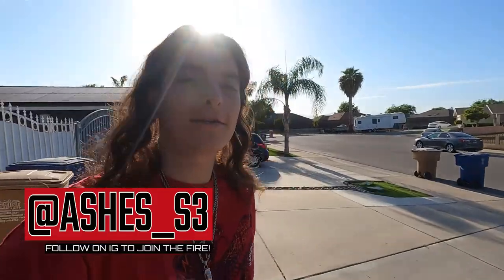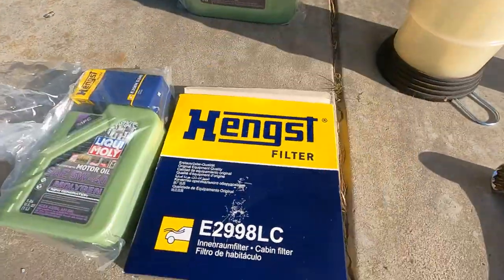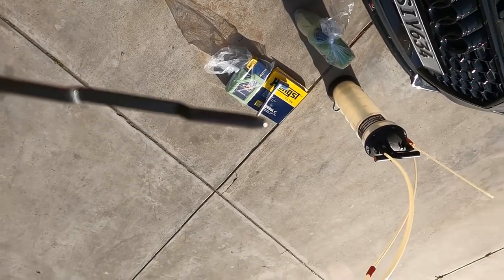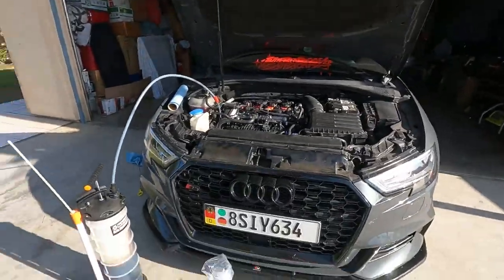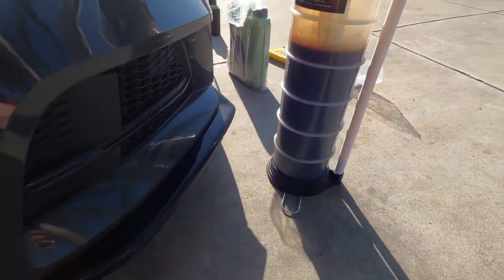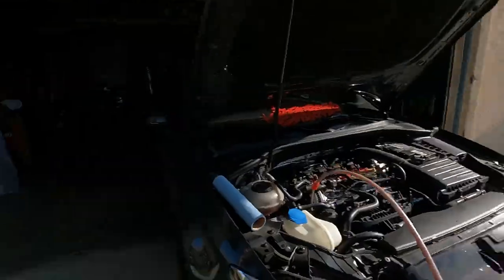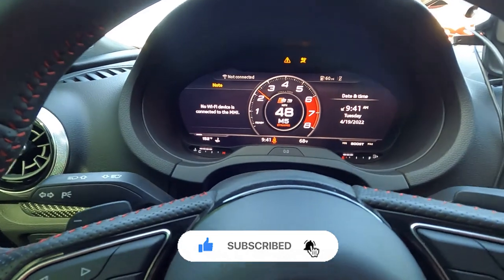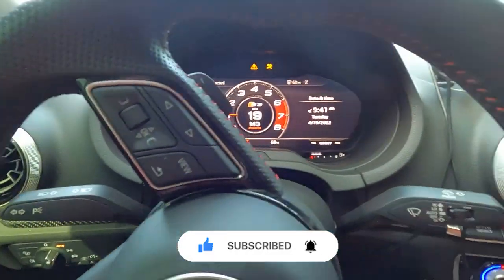HOW TO DIY OIL CHANGE + CABIN FILTER on AUDI S3! EASY! MK6 , MK7, MK7r , MQB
THANKS TO ALL FOR THE SUPPORT!❤️
in this video I give a how to DIY oil change and show you how to change your cabin air filter and give an update on what is to come!

Engine EA888.3 -
6L Oil required when dry
32mm Socket for filter

0:00 Intro
0:43 Items Used
2:25 Extract Oil
5:00 Lets Talk
6:45 Meet Roxy
9:30 Oil Filter
13:25 Lubricate
18:00 DIY Cabin Filter
21:10 Test Drive/Update